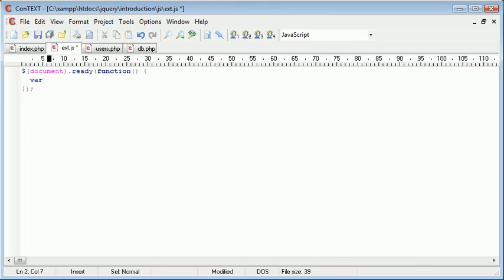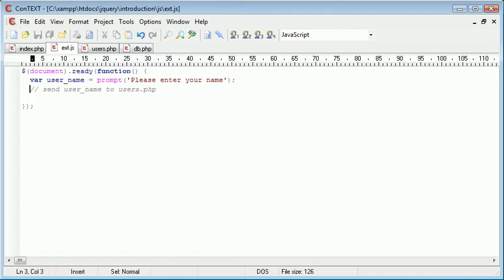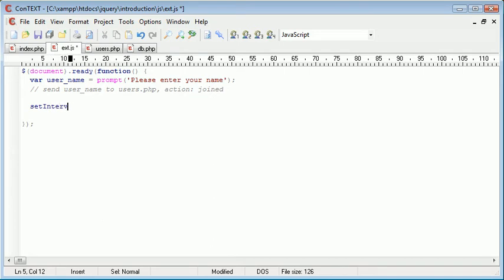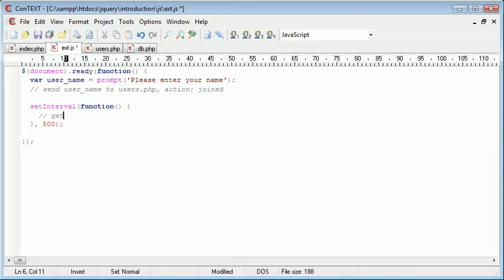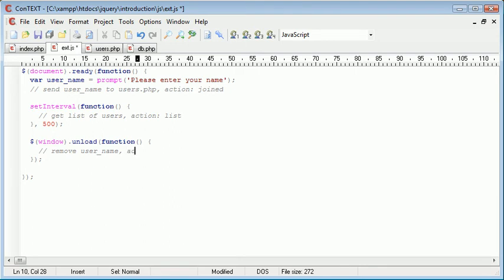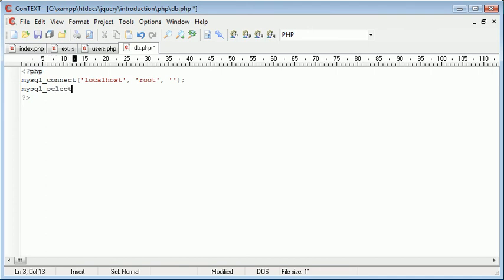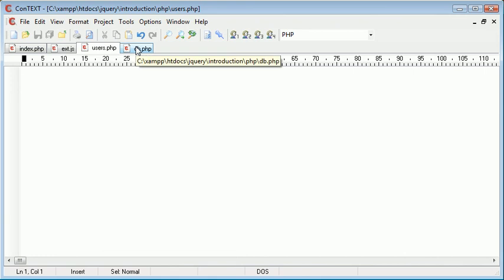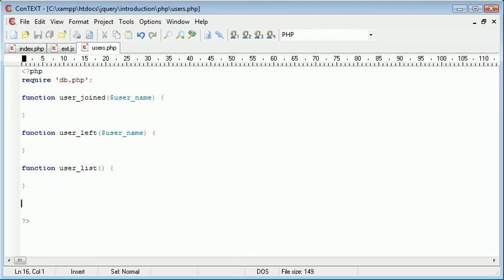jQuery Tutorial - 183 - Users online sample application